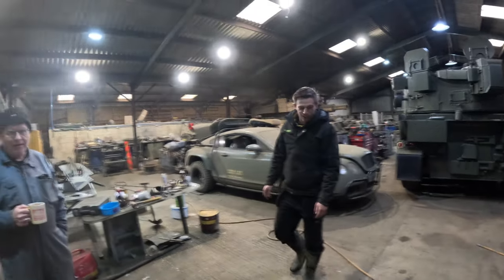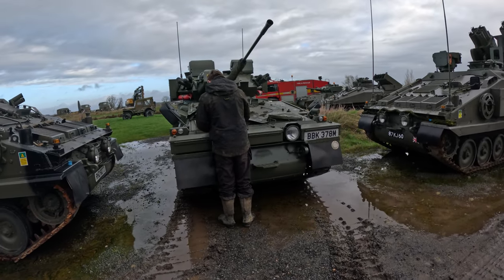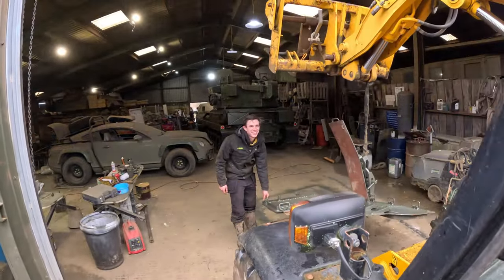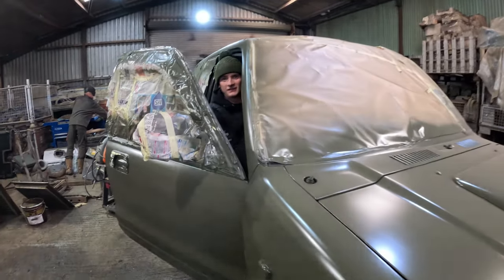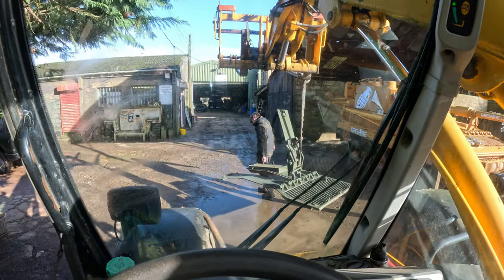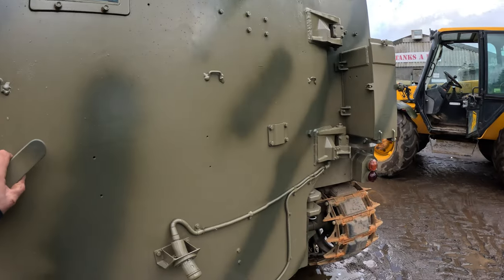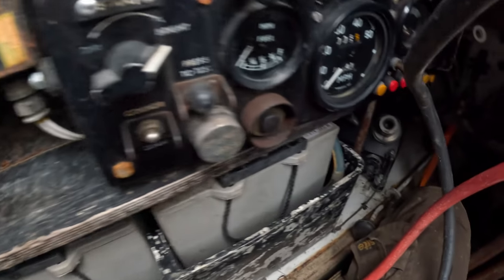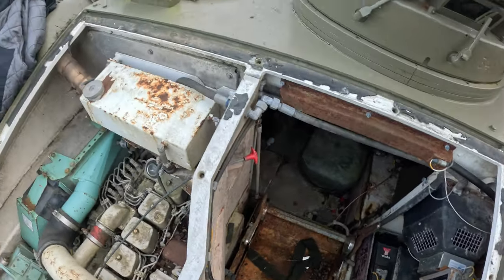WE HAVE TO MANY TANKS!!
time to get some of our cvrts out the yard its time for them to go to the customer!! some have been sat a while so a good old check over to get them ready!!